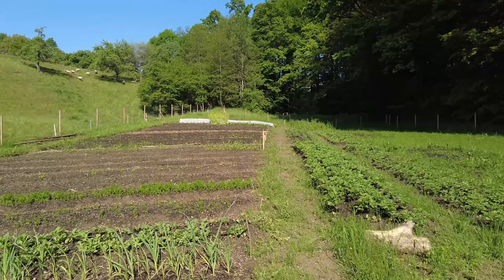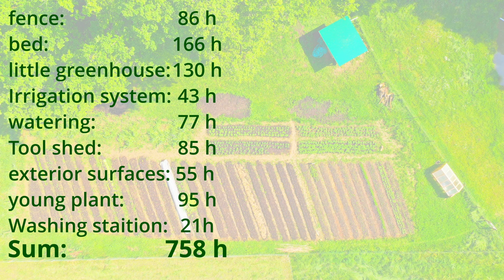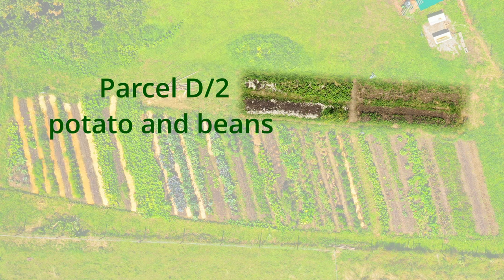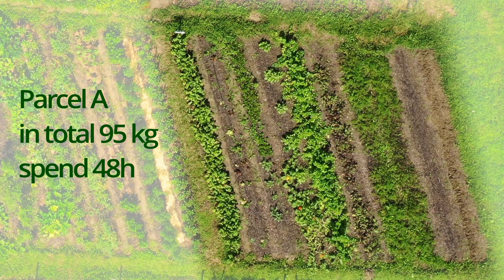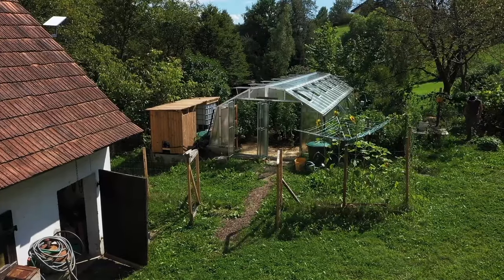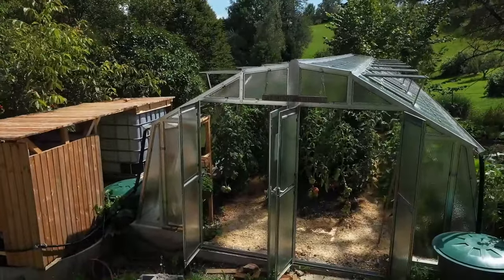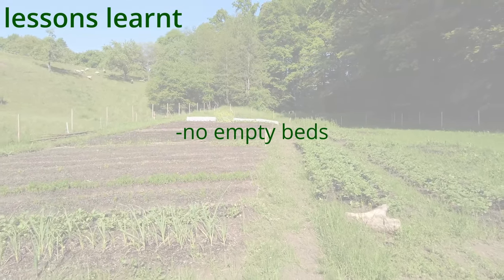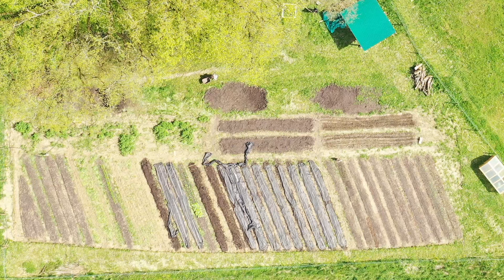Our frist Year in the Market Garden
In diesem Video wollen wir unser erstes Jahr in der Landwirtschaft zusammenfassen und unser Erfahrungen wie auf das Verbesserungspotential, das wir sehen, mit euch teilen. Da wir alles zumeist brav dokumentieren, wollen wir hier auch ein bisschen die Zahlen hinter unseren Aufwänden teilen und bewerten.

So ihr ähnliches vorhabt, können wir euch das Buch von Jean-Martin Fortier wärmsten ans Herz legen, dieses war uns stets eine große Hilfe und ist extrem lehrreich gerade für den Anfang.

In this video we want to summarize our first year in agriculture and share our experiences and the potential for improvement that we see with you. Since we mostly document everything well, we also want to share and evaluate the numbers behind our efforts.

If you have similar plans, we can warmly recommend Jean-Martin Fortier's book, which has always been a great help to us and is extremely instructive, especially for beginners. @TheMarketGardeners

00:00 intro
00:33 overview
02:29 method
03:21 harvest in numbers
10:42 total count
11:54 lessons learnt
13:43 timeloop
14:33 end credits